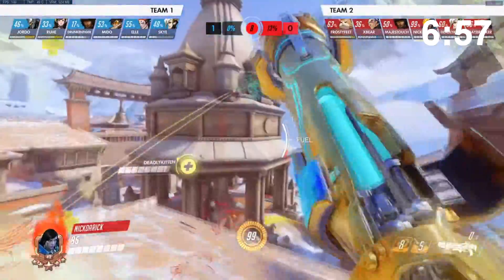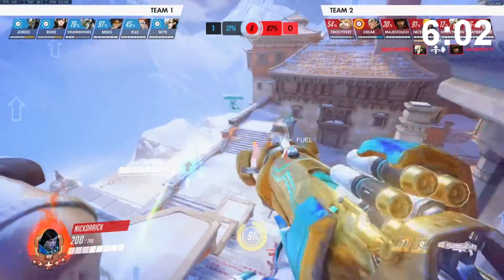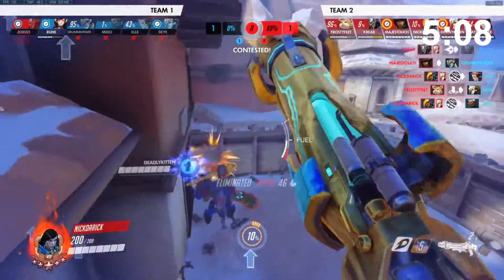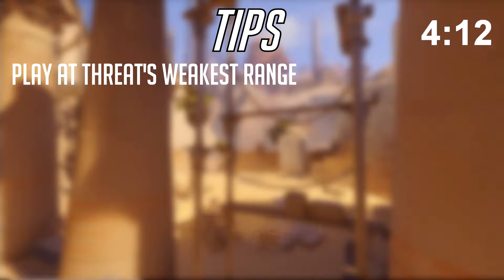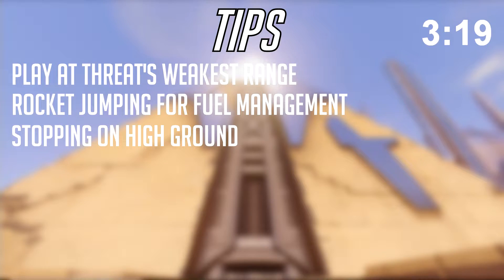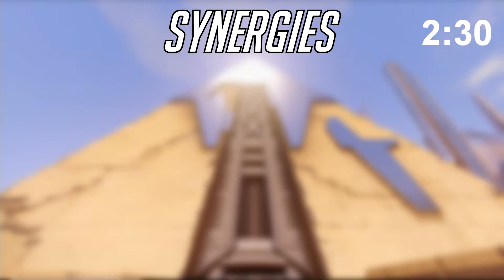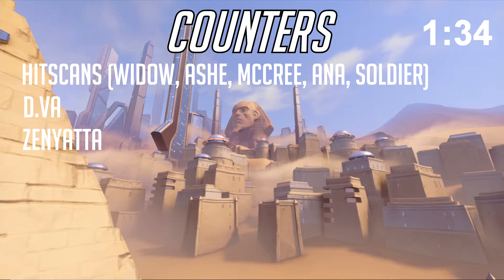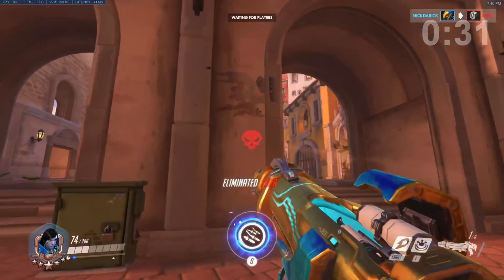How to play Pharah in 7 minutes or less.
Sorry if the vid is blurry at times.

Twitch.tv/Nickdarick_
Twitter.com/Nickdarick

If yall have any recommendations, leave em below. Thanks cuties.